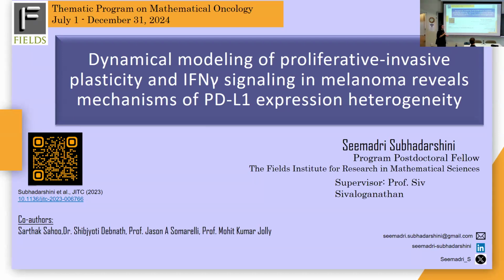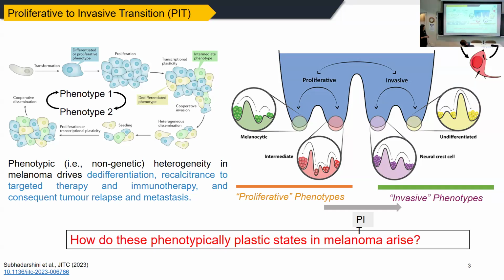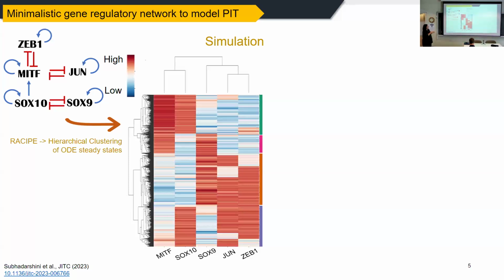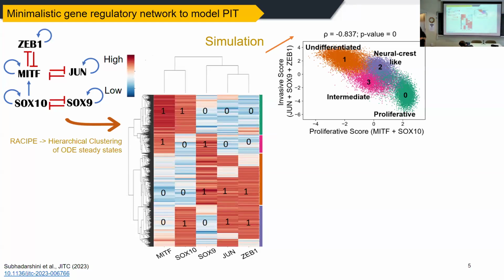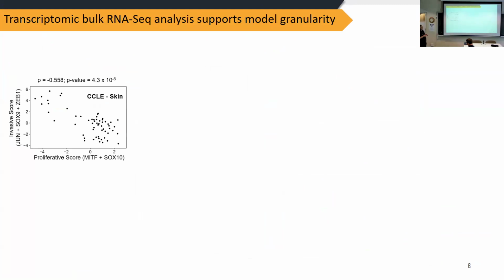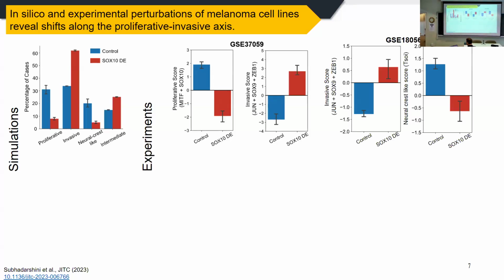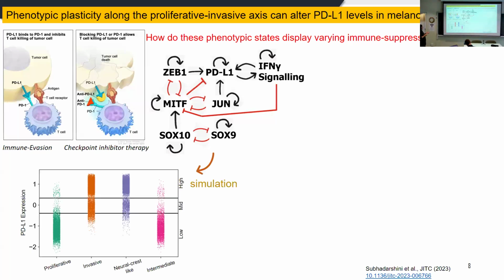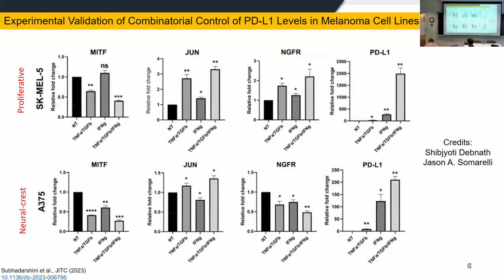Dynamical modeling of proliferative-invasive plasticity and IFNγ signaling in melanoma reveals...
Dynamical modeling of proliferative-invasive plasticity and IFNγ signaling in melanoma reveals mechanisms of PD-L1 expression heterogeneity
Seemadri Subhadarshini, The Fields Institute
August 21, 2024